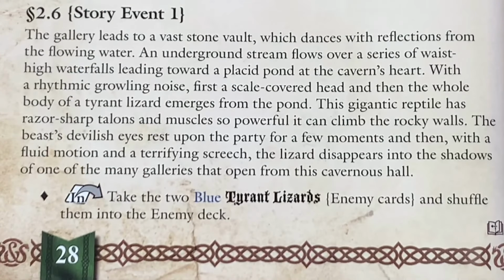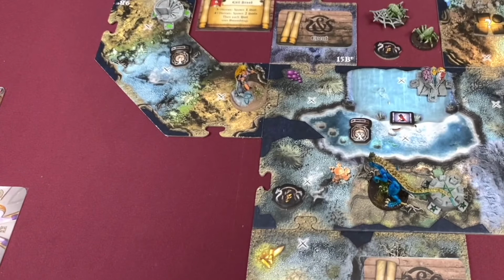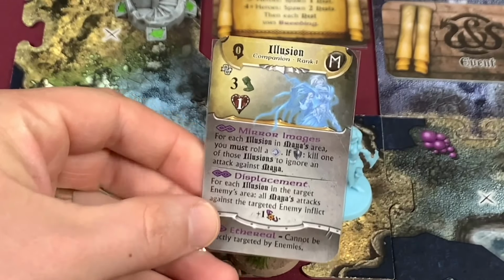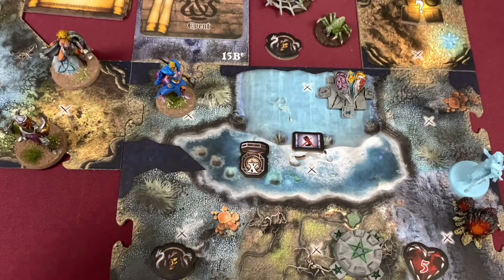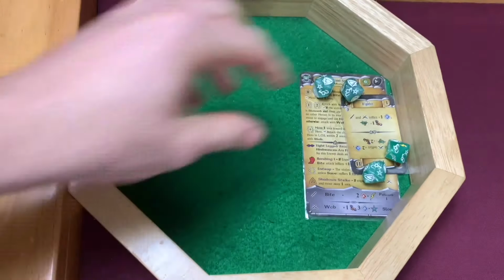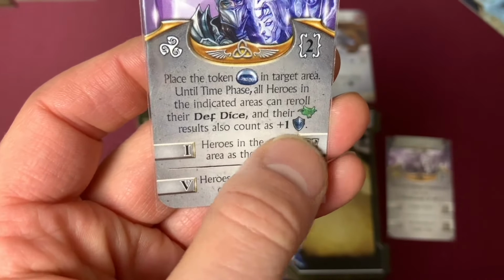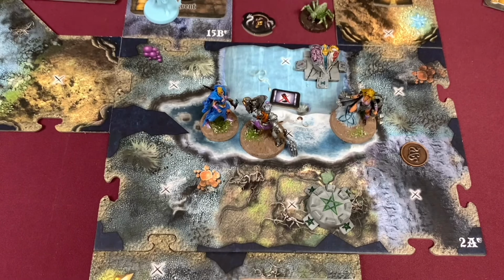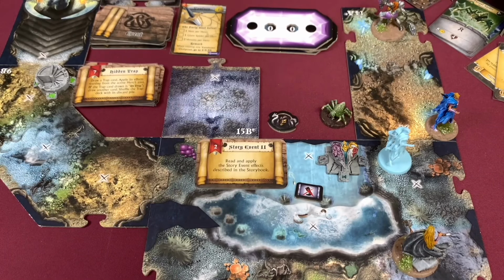Sword and Sorcery Ancient Chronicles | Quest 2 | Playthrough | With Colin & Bairnt also on MMATT PT2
This is the continuation of our Sword and Sorcery ancient chronicle play through.  It is a dungeon crawler by Ares games, with many unique mechanics.  In this video we will continue our battle against the evil.  I Hope you enjoy.
Please check the pinned comment section for any errors post launch.
Intro 0:00
Turn 1 1:27
Turn 2 12:27
Turn 3 23:41
Turn 4 27:28
Conclusion 34:45
Intro and outro music by Action Versus Action.